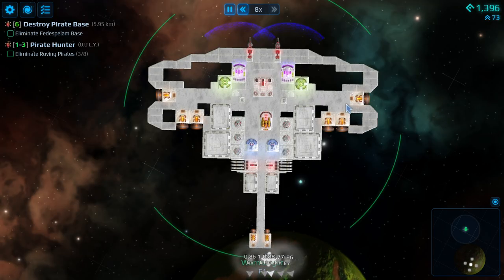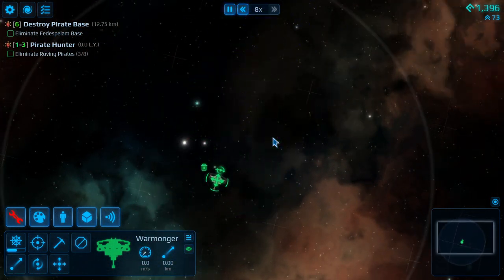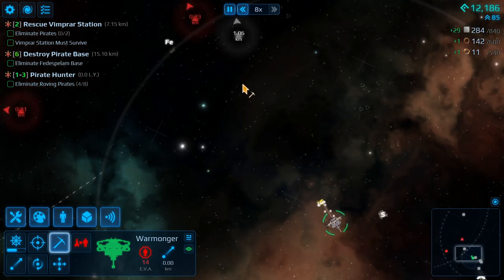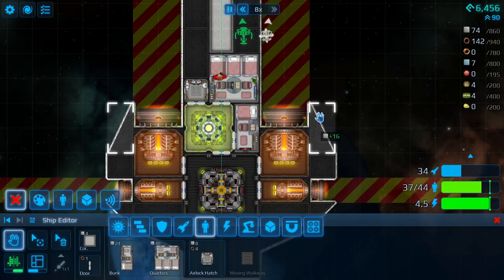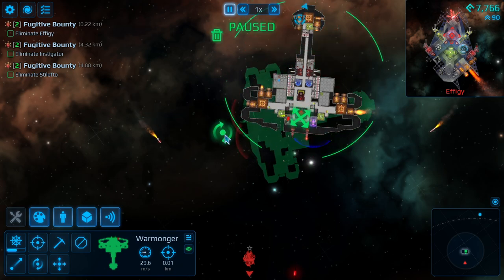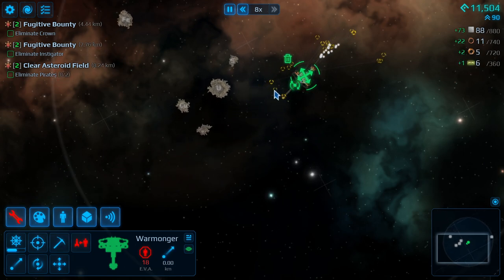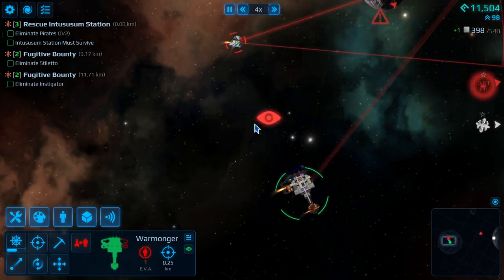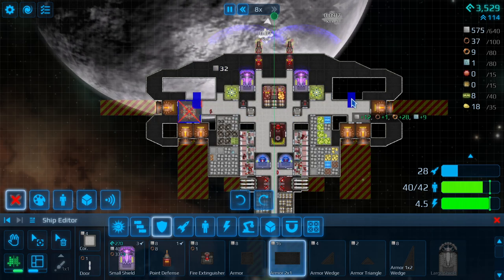Destroying everything in Grand Admiral Difficulty | 2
Cosmoteer Gameplay Impression! Cosmoteer is a starship design, simulation, and battle game. This is a Cosmoteer First Impression! Let's Play Cosmoteer! This is a Cosmoteer First Impression ! Let's Play Cosmoteer!

Let's Play Cosmoteer Part 1! A GAME Episode 1.

► Destroying everything in Grand Admiral Difficulty | 2 | COSMOTEER GAMEPLAY | Cosmoteer Early Access

► Cosmoteer is currently at status: EARLY ACCESS

► Cosmoteer code was acquired by: Developer Code

► Cosmoteer Gameplay Overview

► Cosmoteer Gameplay Features

The exterior of a ship is like an artist's canvas, but it requires no drawing ability to make your ship look great! Simply pick a color and texture to customize your ship's basic appearance, then optionally add decals such as shapes, symbols, and letters to give it extra visual flourish. Painting your ship is free and has no effect on gameplay.

You are a bounty hunter, traveling from sector to sector, hunting down renegade enemies and destroying them.

Earn money for every enemy vanquished. Use your income to repair and upgrade your own fleet, growing bigger and more powerful with every victory.

Explore a galaxy in search of bigger and more powerful enemies. The galaxy will crumble before your almighty armada!

Or play in a creative sandbox mode with unlimited credits if being a bounty hunter isn't your cup of Earl Grey—the only limit is your imagination! (And the power of your computer.)